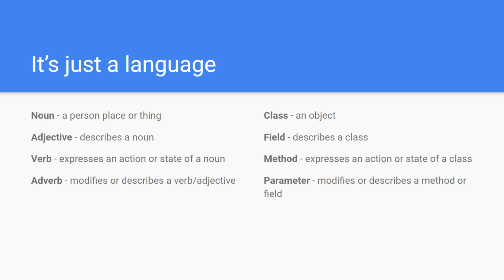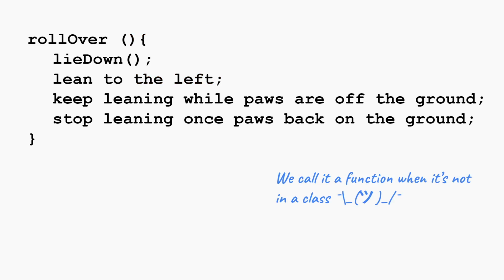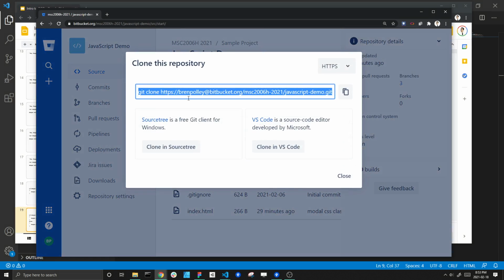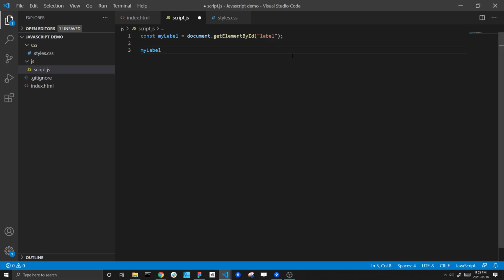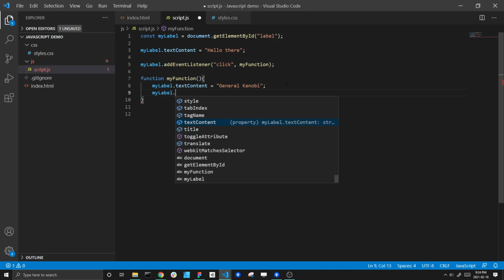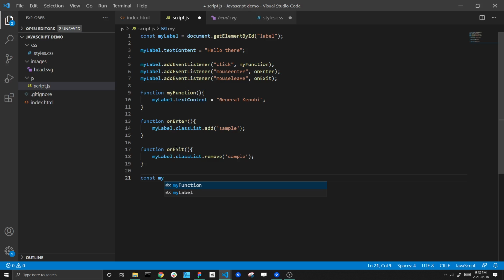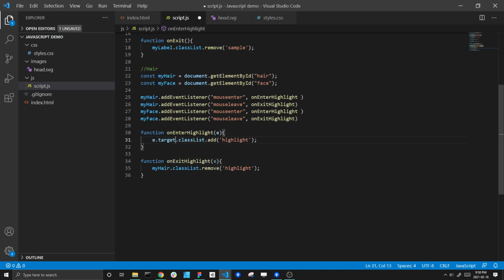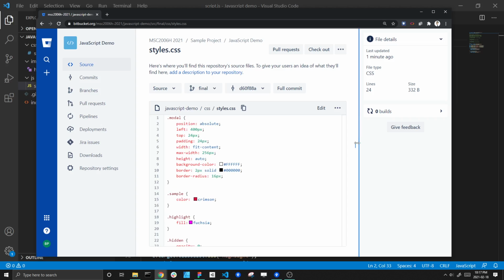MSC2006H: Intro JavaScript